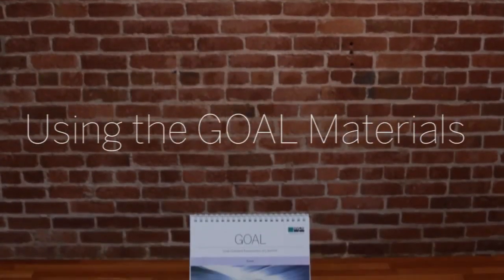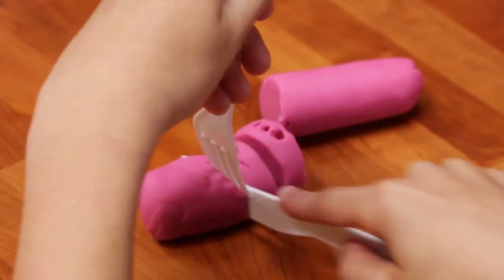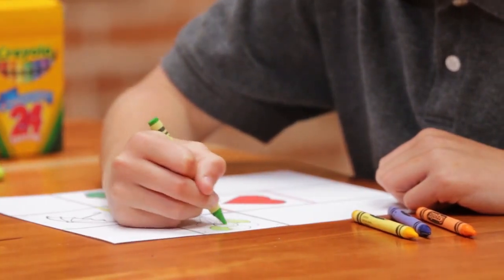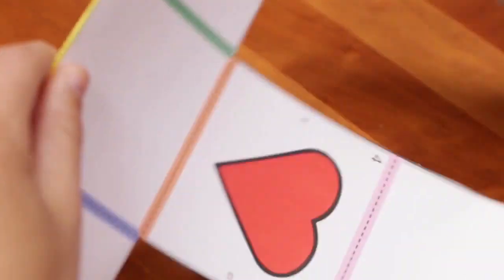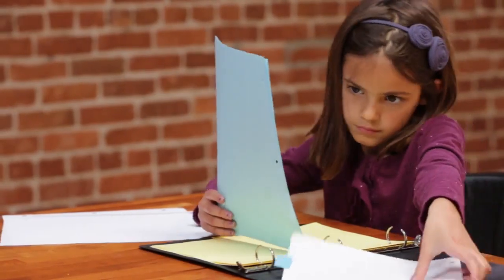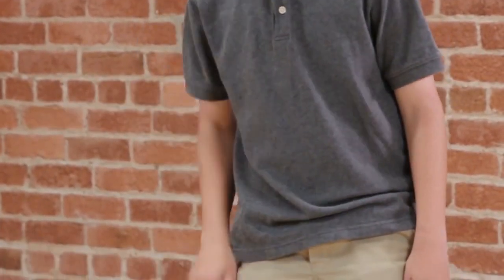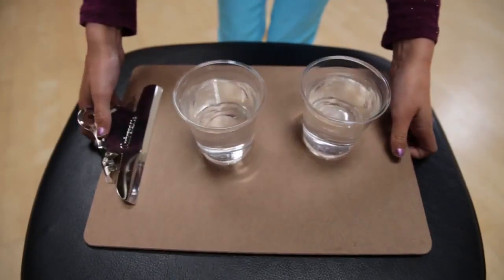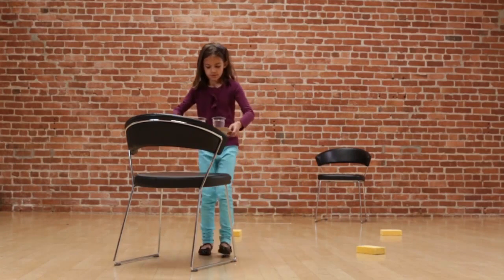How to Administer the Goal-Oriented Assessment of Lifeskills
GOAL co-author Dave Herzberg demonstrates how to use the assessment to evaluate functional motor skills in activities of daily life.

Related Products:
►SPM-2 and SPM-2 Quick Tips

Informative Videos:
►SPM & SPM-P Quick Tips with Case Study: Helping a Preschooler with ASD and Sensory Processing Issues